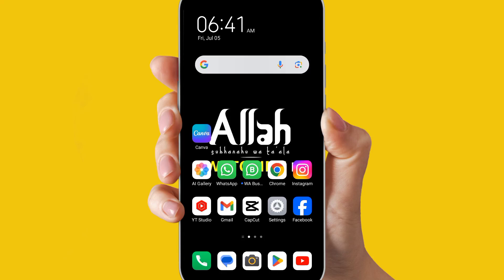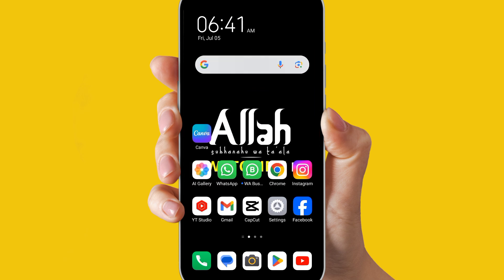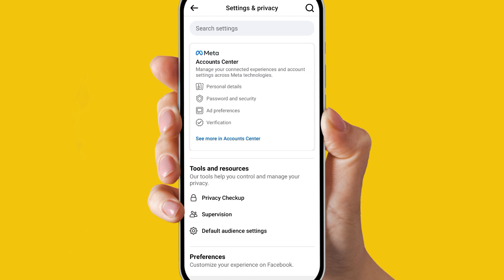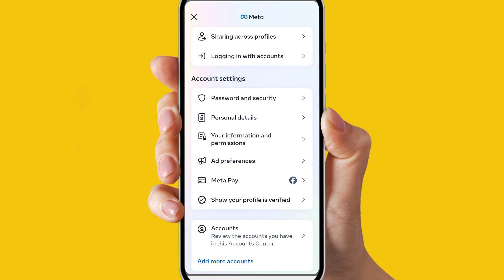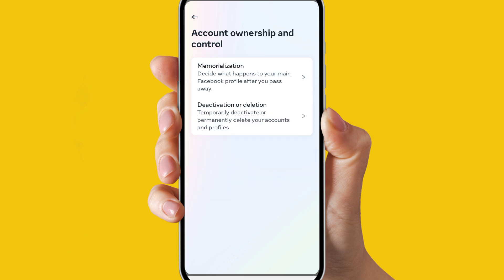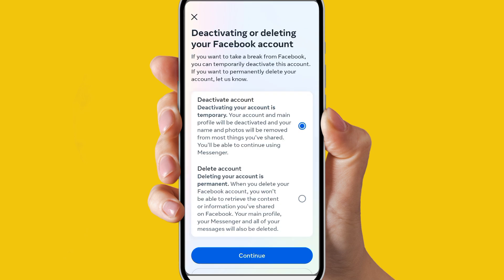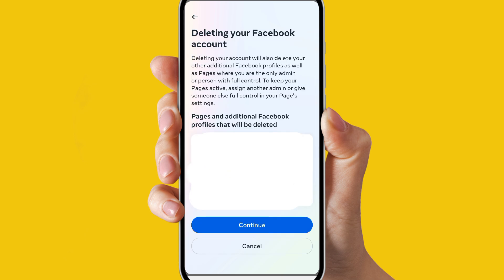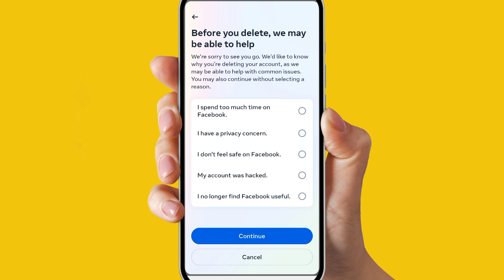How to delete fb account permanently from mobile (Tutorial 2024)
"Learn how to permanently delete your Facebook account from your mobile device with this 2024 tutorial. Follow step-by-step instructions to completely remove your account, including all your data, photos, and posts. Ensure your Facebook presence is fully erased with this easy guide."